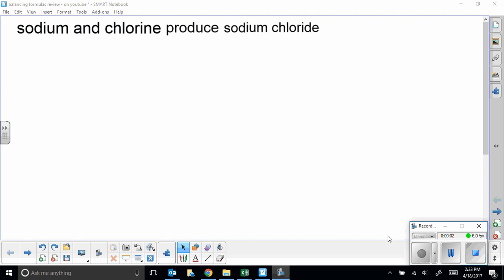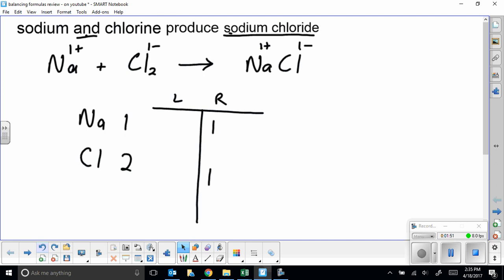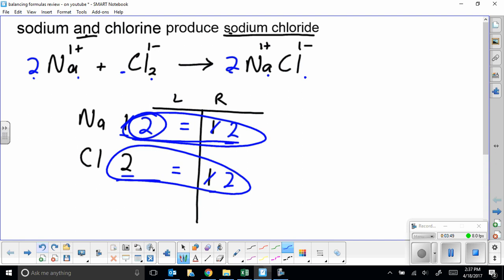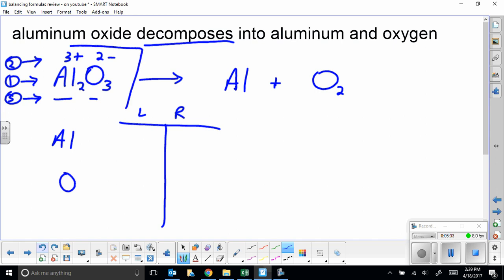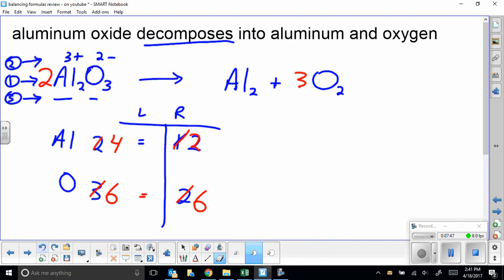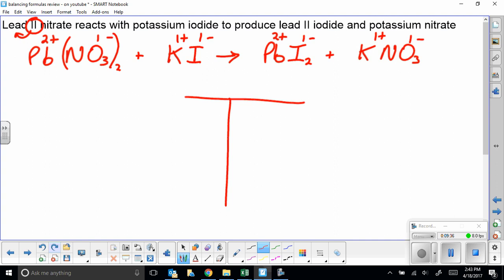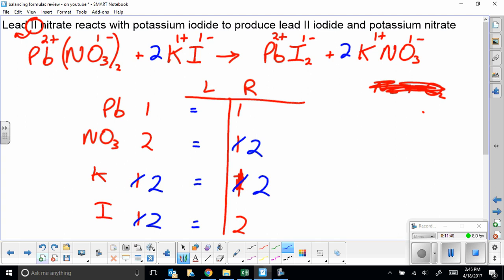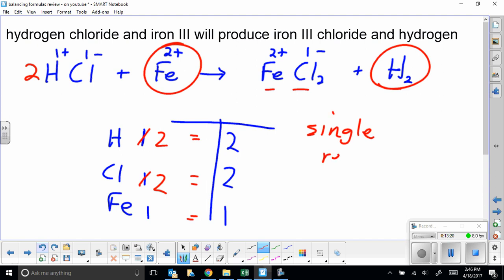balancing all 4 reaction types